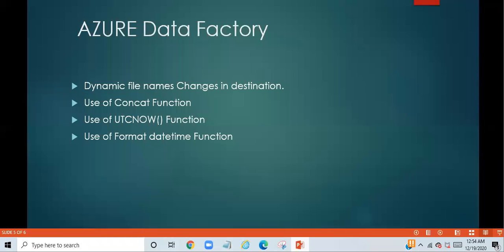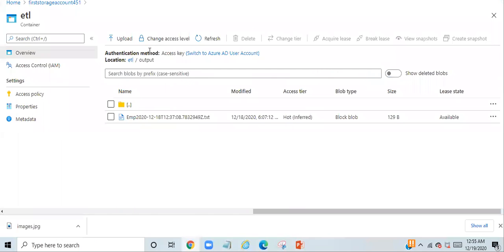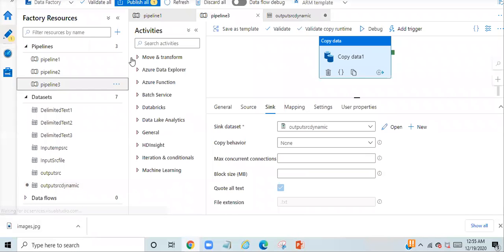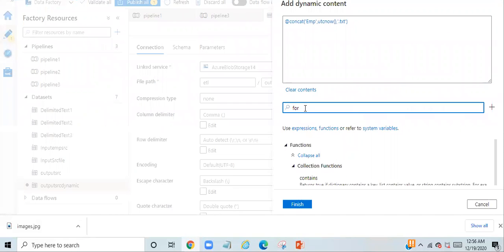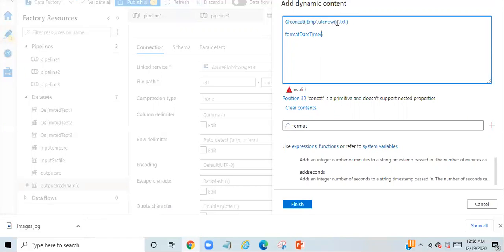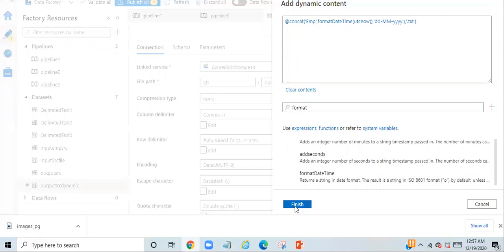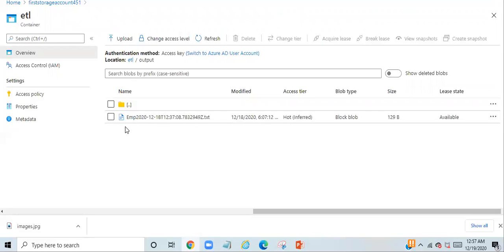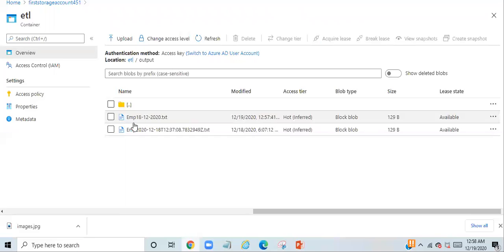Azure Data Factory- Dynamic File name Changes